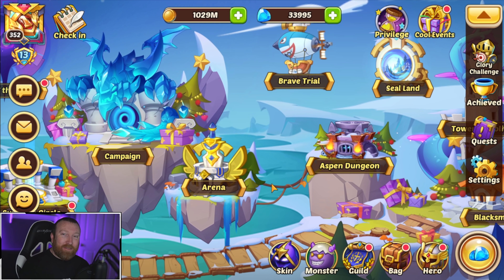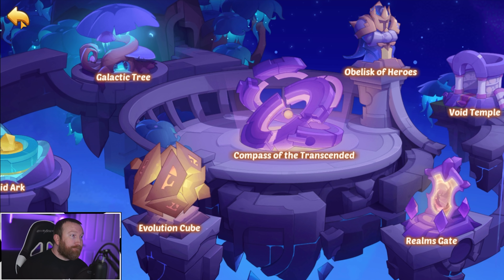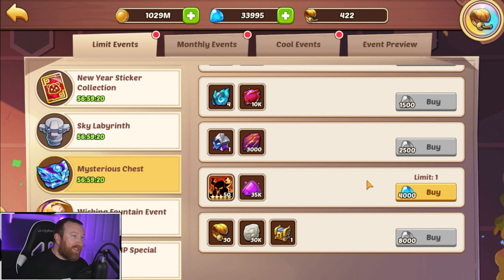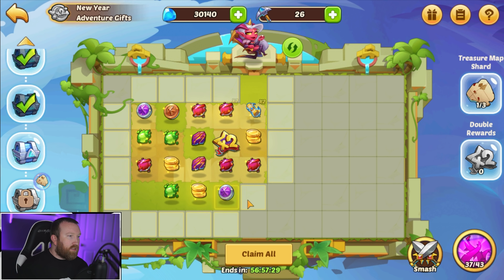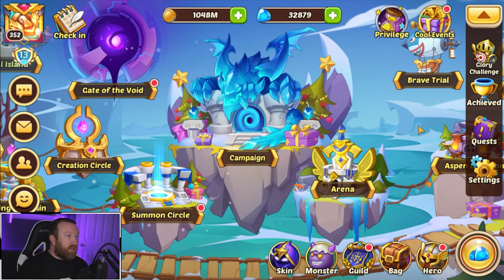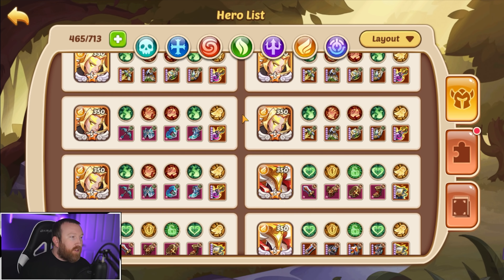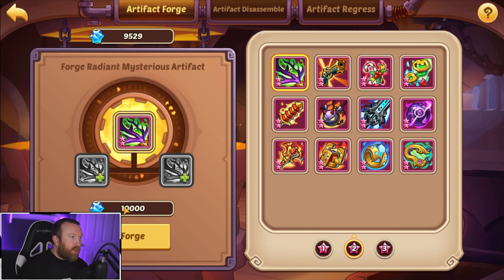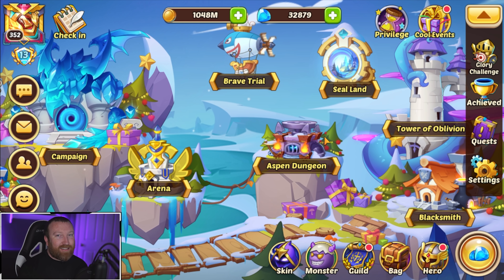Idle Heroes - How Many MSS Is Too Many???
Hey everyone, today we prepare to finish our last Seal Land, Shadow! We jump into Sky Lab to get Eloise's skin as well as continue to make more Ormus Artifacts, but how many MSS is too many???